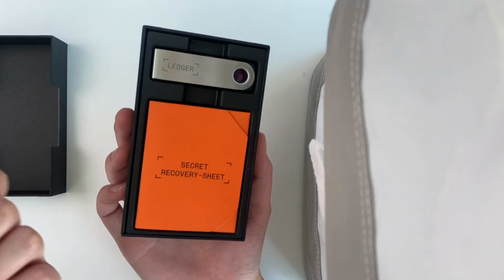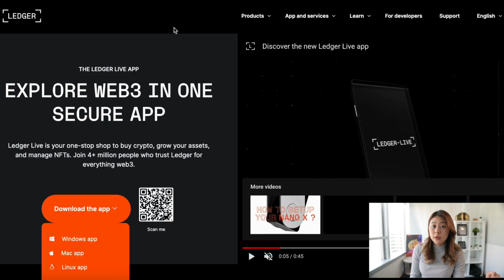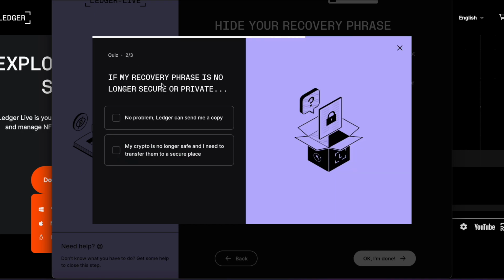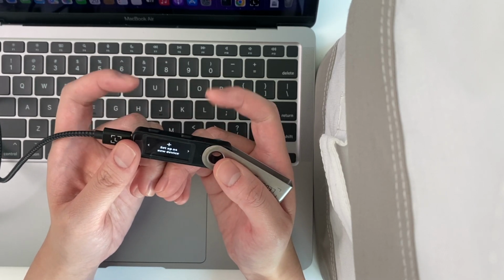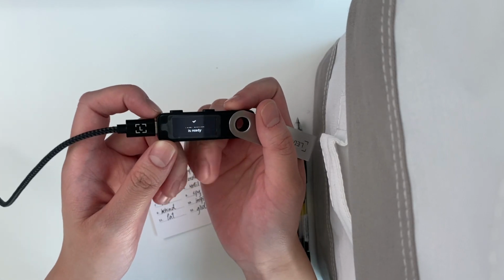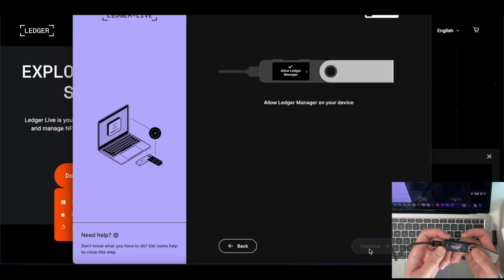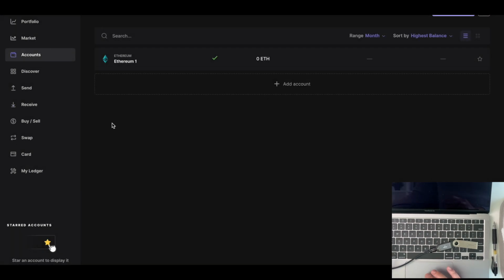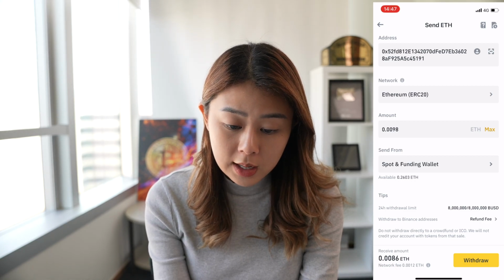Ledger Nano S Plus: Tutorial (How to send crypto from your exchange)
Ledger Nano S Plus Device setup tutorial for beginner. In this video, I will show you step by step of how to send your ethereum $ETH from your exchange to the hardware wallet device.

⭐️Anything to add?
Write me a comment to start a discussion.

The content in this channel is not and shall not be construed as investment advice. This is solely the opinions of the speaker who is not a licensed financial advisor or registered investment advisor. Investment involves risk. The speaker does not guarantee any particular outcome.

0:00 Introduction
1:02 Unboxing
2:45 Ledger Live Setup
4:17 Ledger Nano S Plus Setup
7:32 Add applications on ledger live
9:23 Send crypto from exchange
10:23 Misconceptions!!!